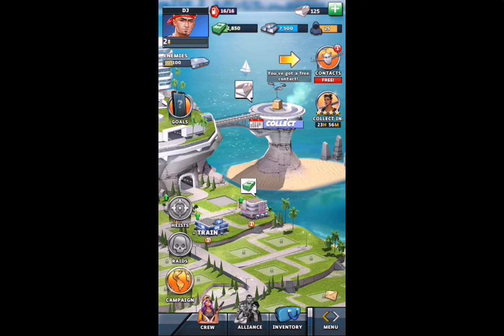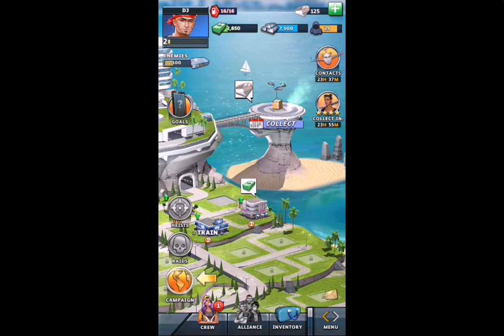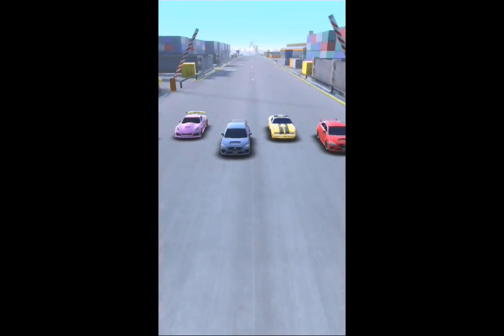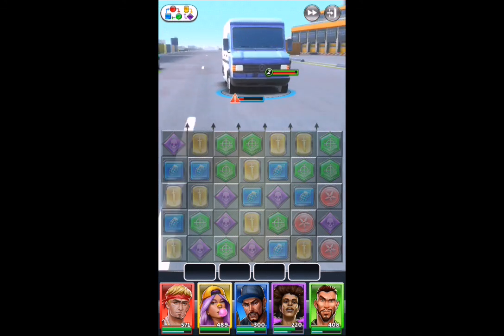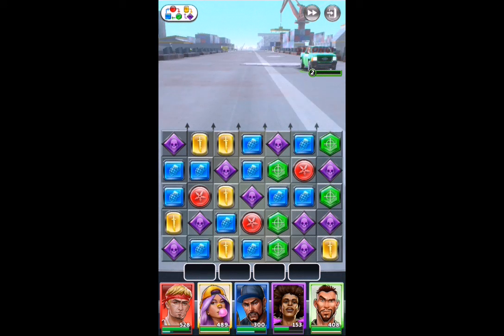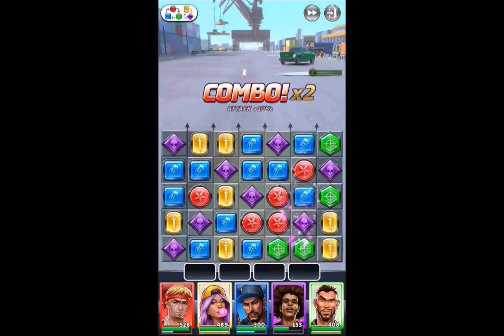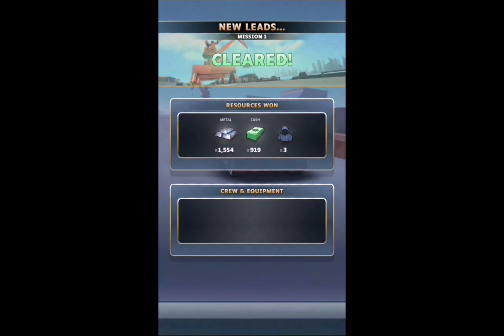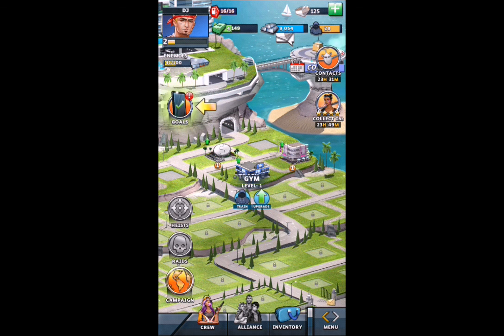Crimes and Puzzles! Match 3 RPG! My Quest To Play Every Free Game!